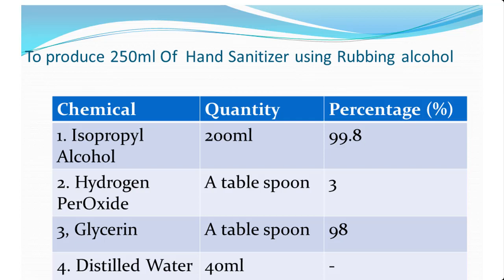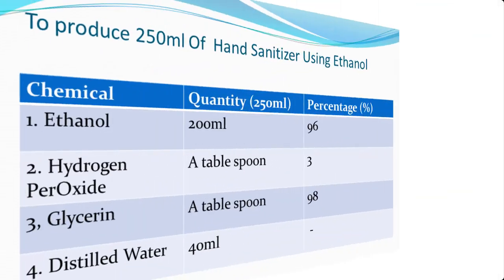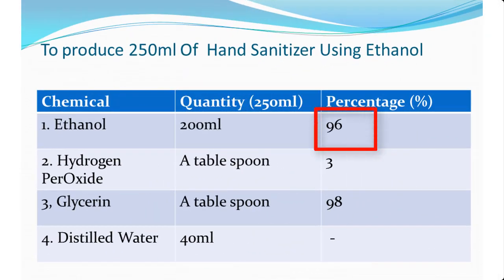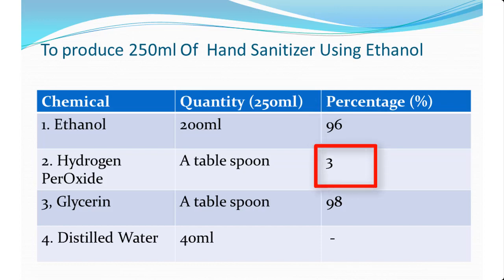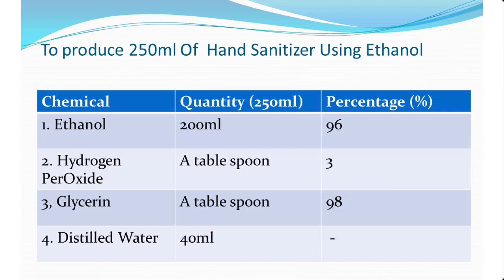Different Formualtion For Hand Sanitizer Making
This video will show how to make Hand Sanitizer Using different materials. It provides options for Isopropyl alcohol